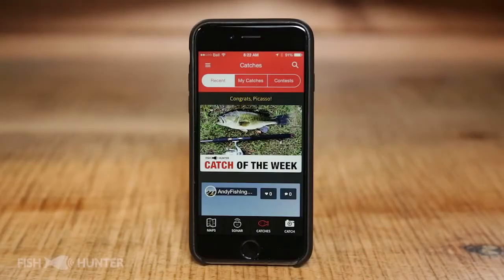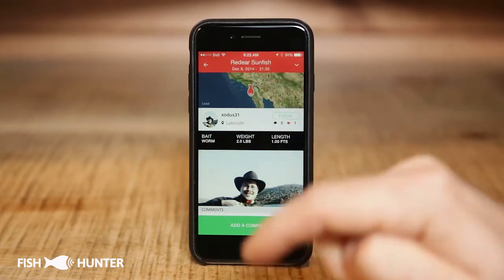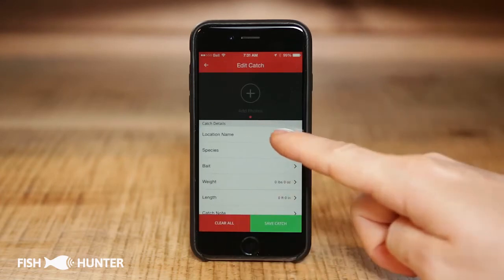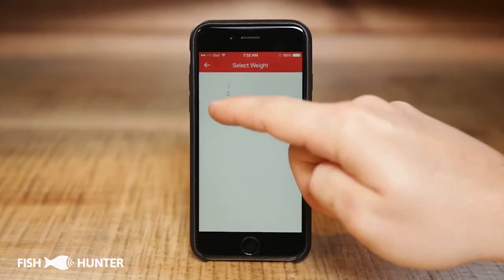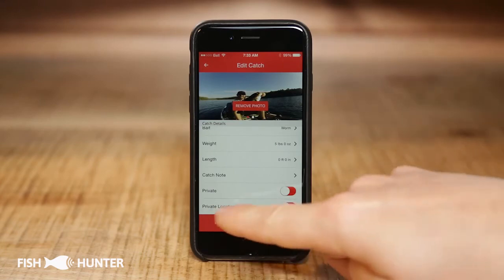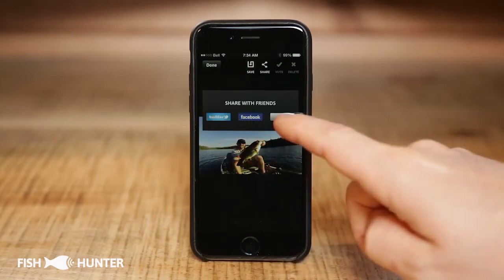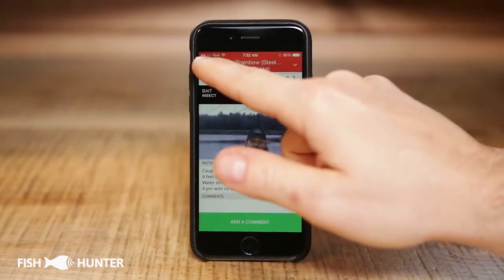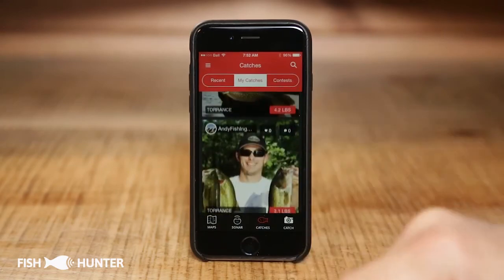How to use Catches in the Fishhunter App ! Wireless portable fishfinder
If you are a fisher (no matter whether it is a hobby or a profession), we are here to help. know about the latest equipment, reviews, and anything to make your fishing experience.
you will learn how to use the Recent Catches, My Catches, and submit your own catch into the Fishhunter App.